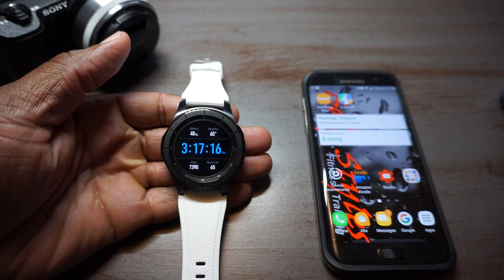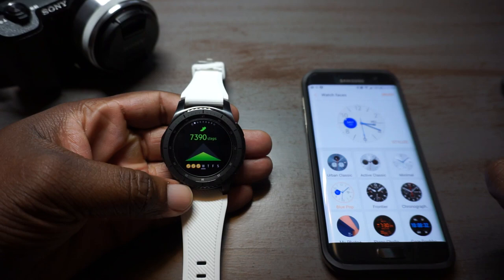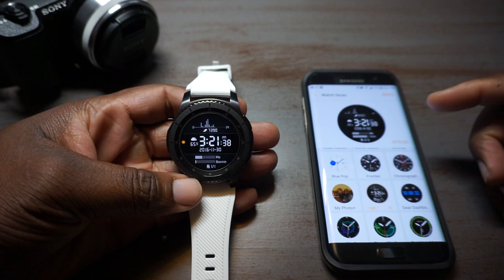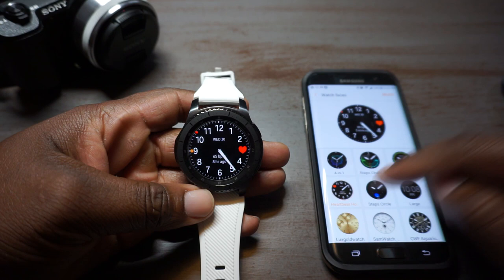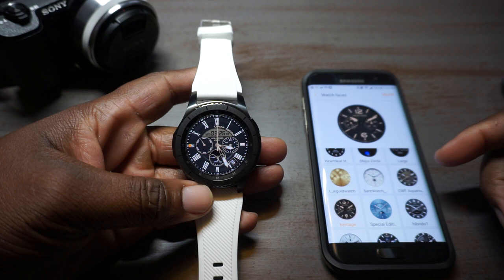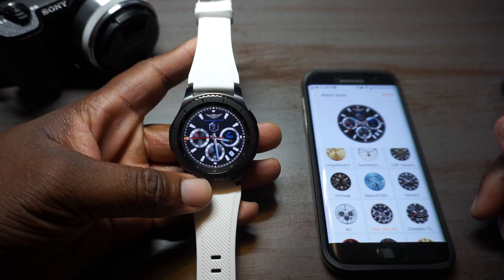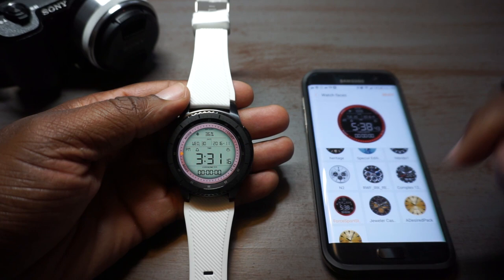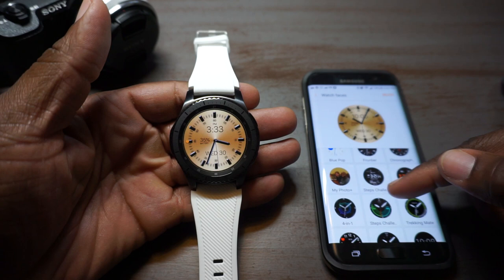Samsung Gear S3 Faces: So Many Options!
Silicone Band: